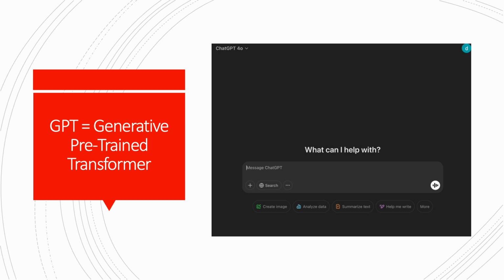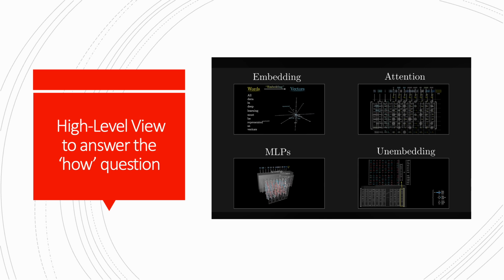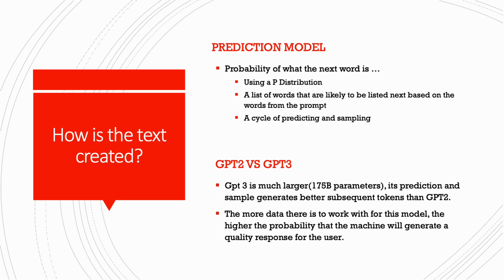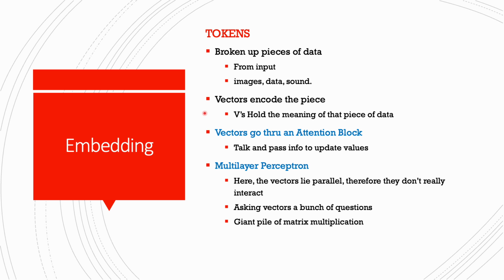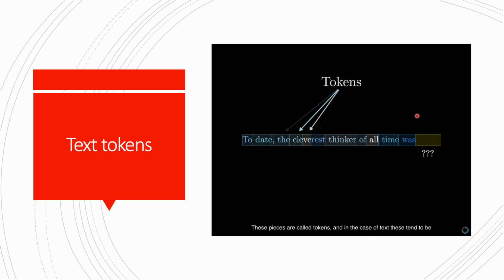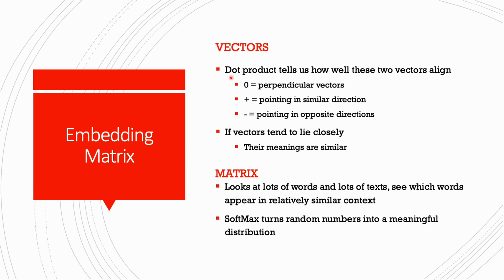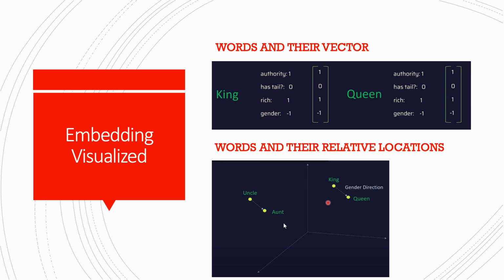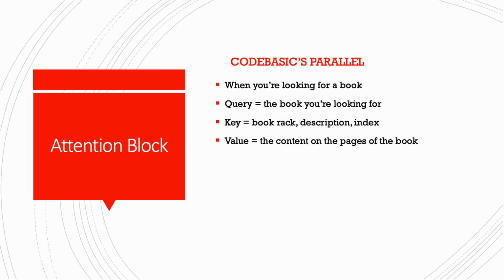Week 4 Transformers and LLM's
by Dana Rayan
Cal State LA
2025
CS 4540
Artificial intelligence